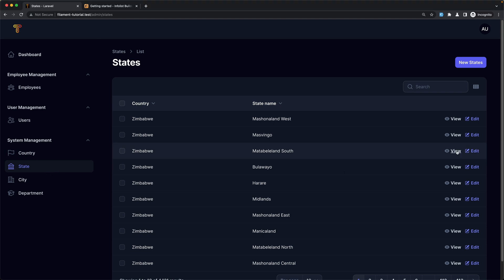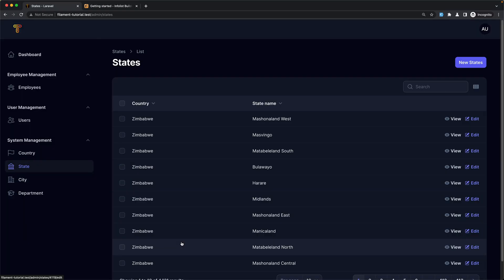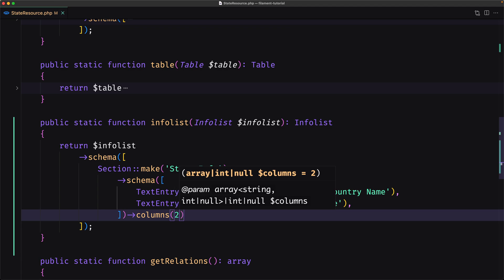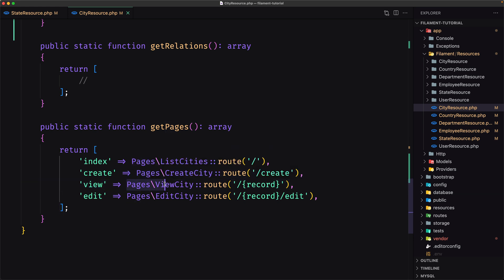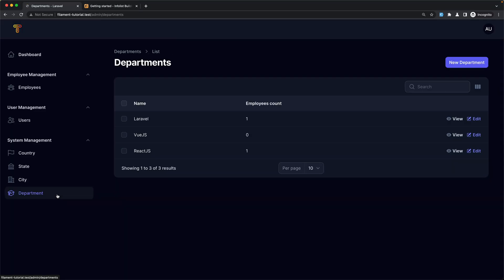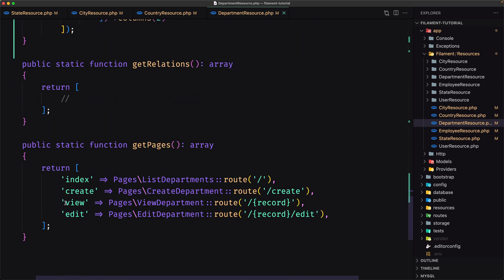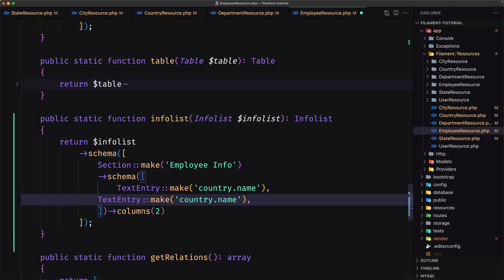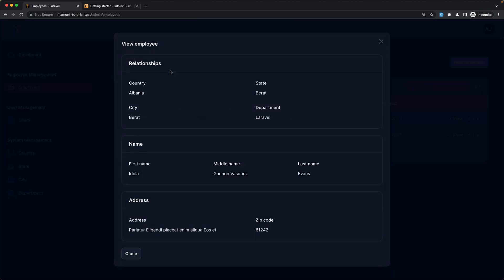11 Customize View Pages - FilamentPHP V3 Tutorial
In this YouTube video, we delve into the world of Laravel and Filament, focusing on the powerful Infolist builder feature. Join us as we explore how to leverage this functionality to create dynamic and informative interfaces for your web applications. Whether you're a seasoned Laravel developer or just starting out, this tutorial will provide valuable insights and step-by-step guidance. Happy coding!